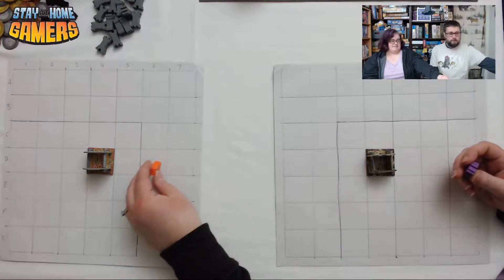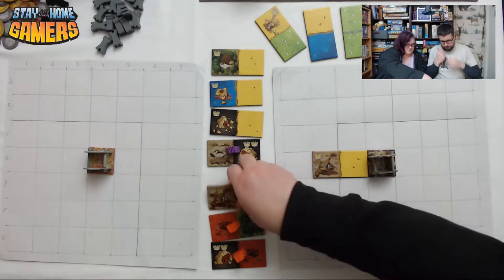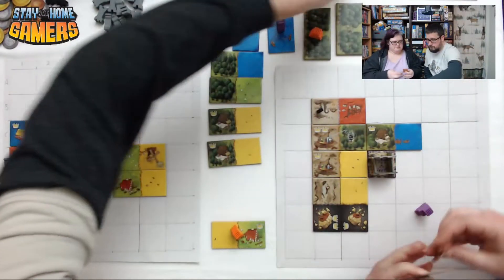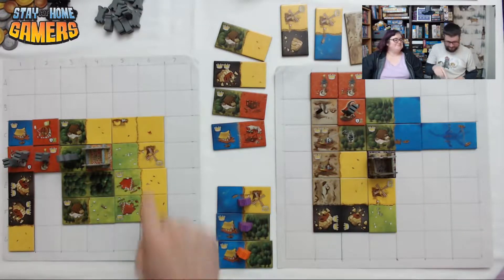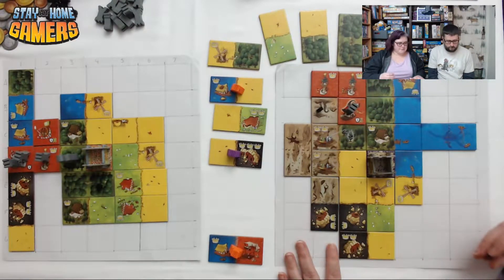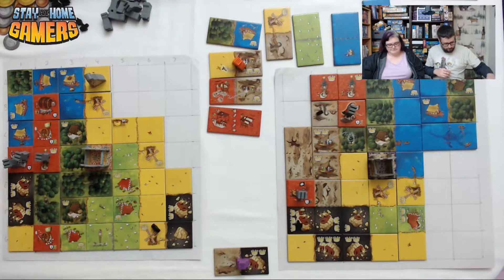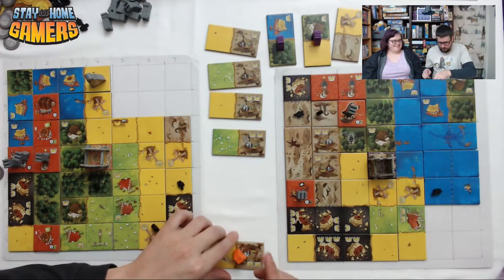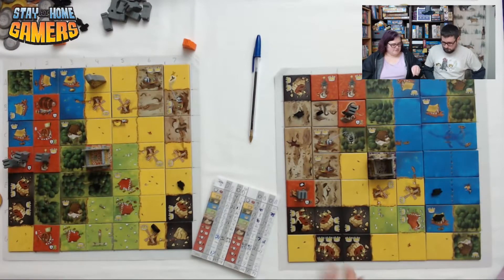Queendomino & Kingdomino Royal Wedding Playthrough 🏰 [2 Players]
Queendomino & Kingdomino Royal Wedding Playthrough // In this video, we combine Queendomino and Kingdomino board games to play the variation known as the Royal Wedding. We used the two team variant rules for playing with only two people.

We are creating 7x7 kingdoms by alternating the tiles between Queendomino and Kingdomino. Instead of drawing four tiles per round, we are drawing eight and discarding the four leftover dominoes.

This creates a lot more choices, but has it's own risks if you don't choose wisely!

Have you ever combined the two games to play the Royal Wedding?

Follow us on the webs and the socials